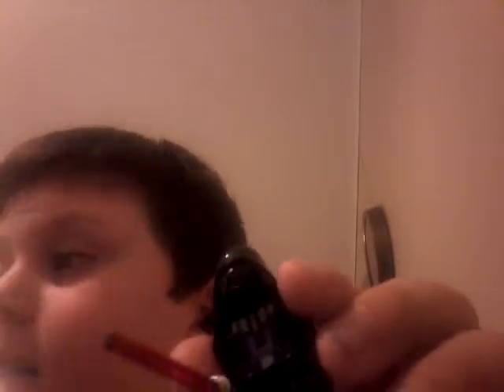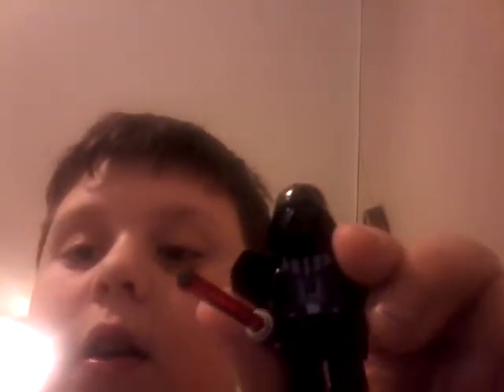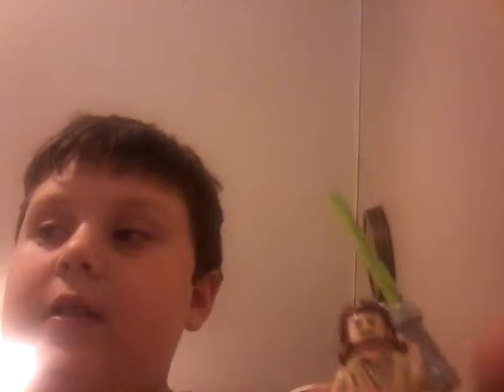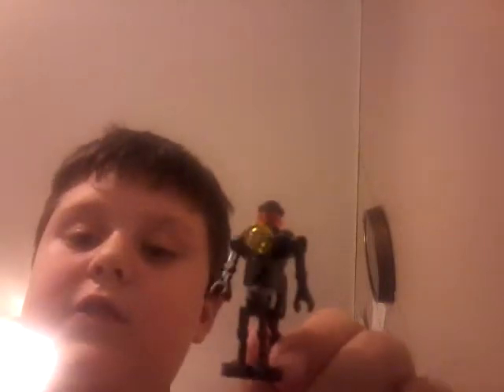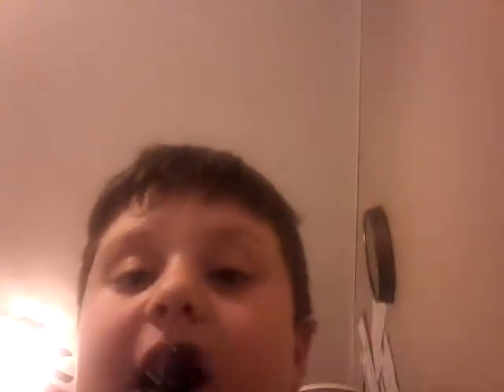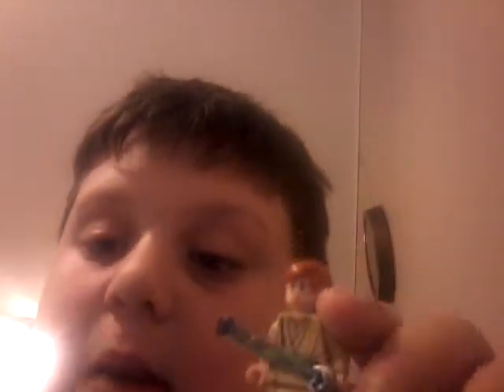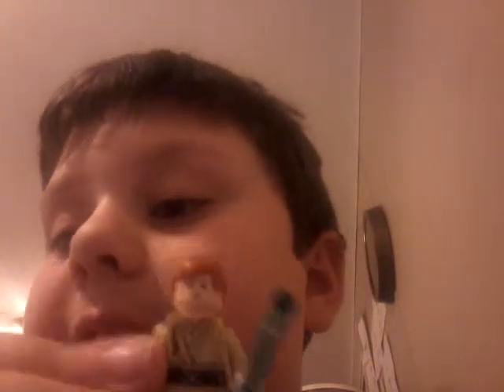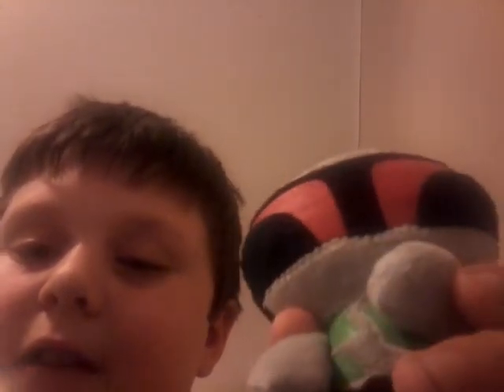My favorite star wars figures haul